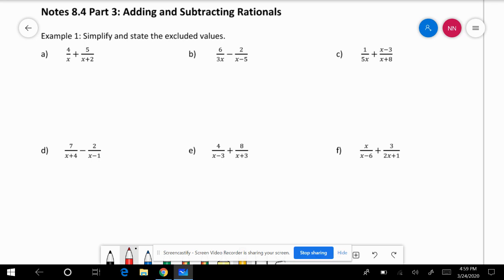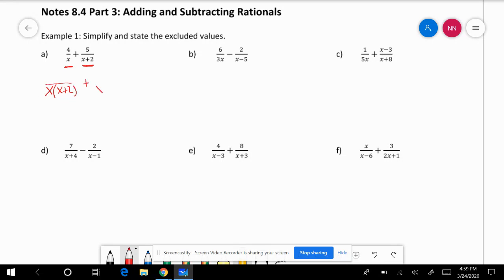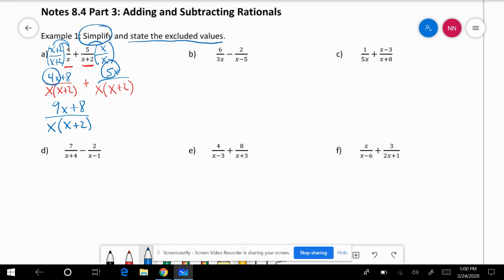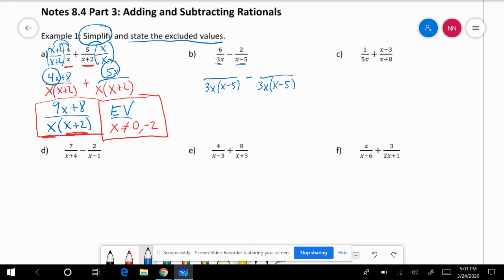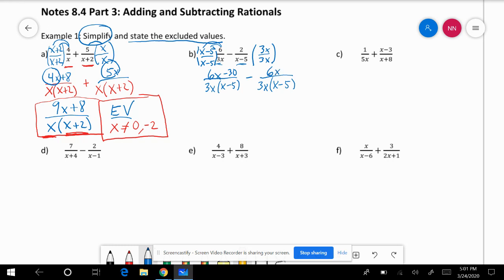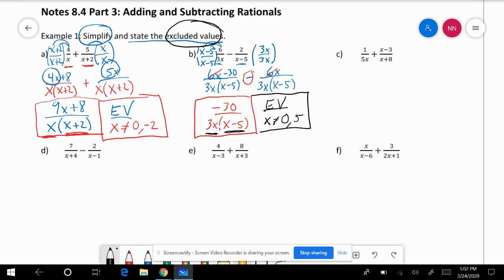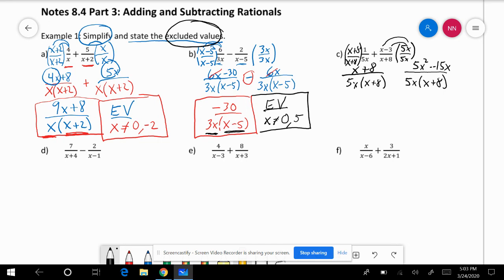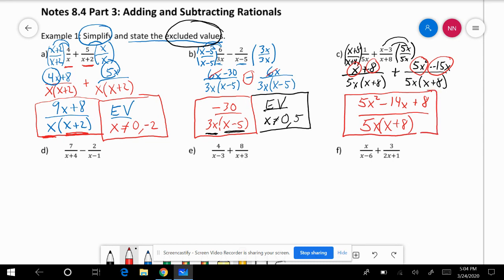Algebra Notes 8.4 Part 3A